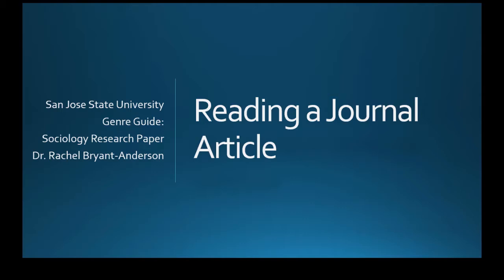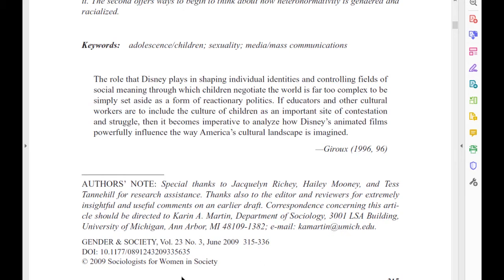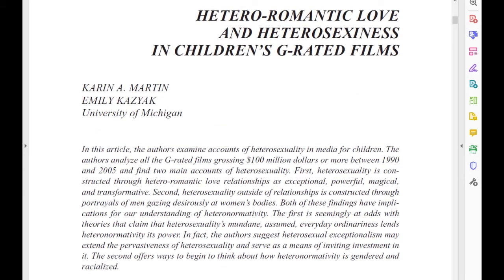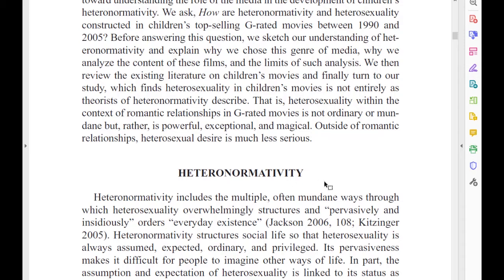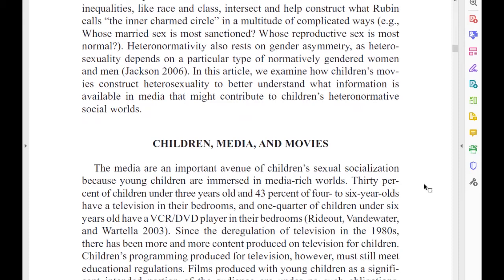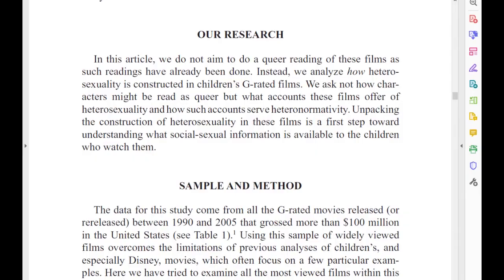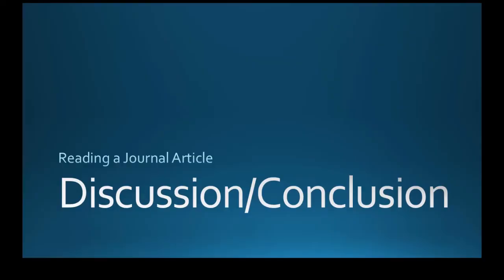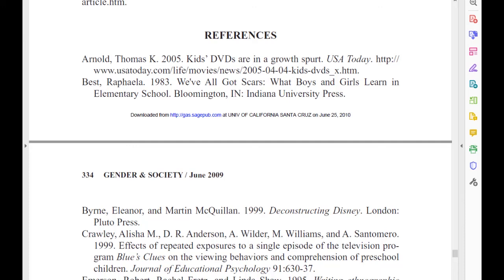How to Read a Sociology Journal Article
Short vidoe with tips and techniques for reading journal articles in the social sciences. With Rachel Bryant-Anderson, department of Sociology at San Jose State University